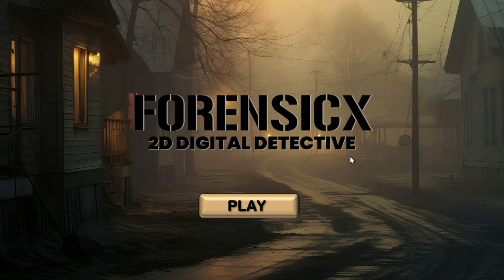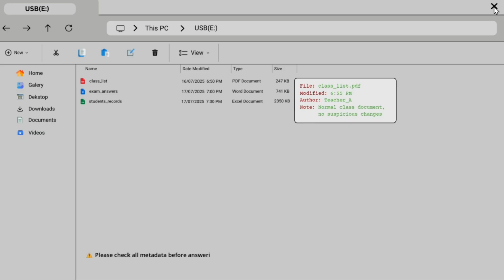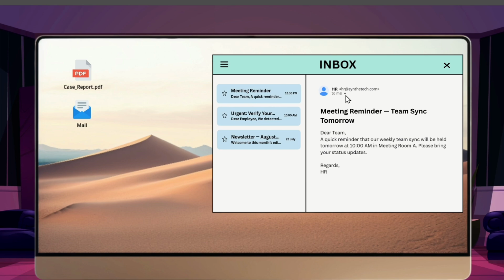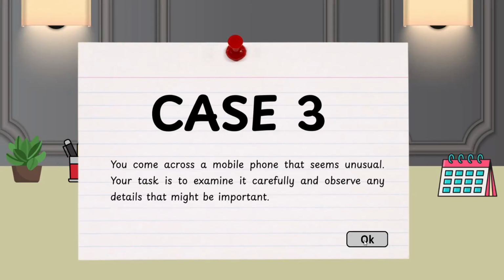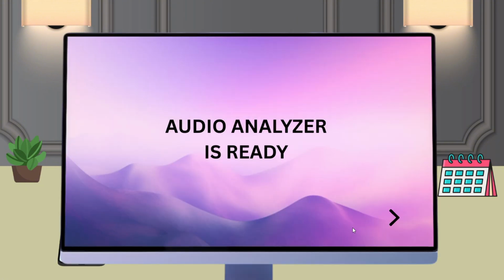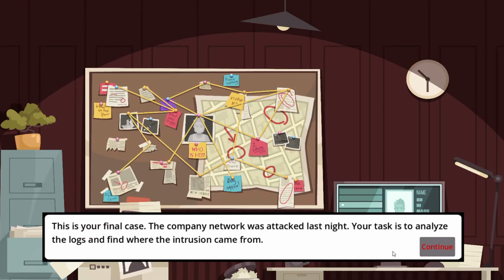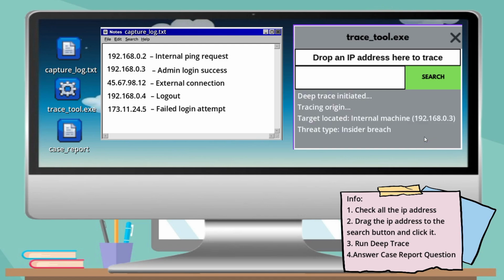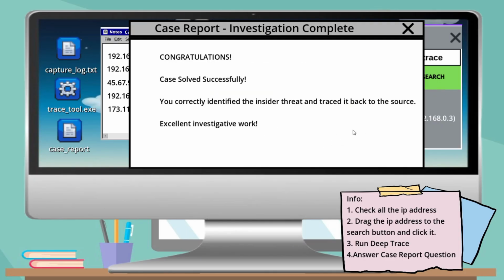Final Year Project Presentation F1052_F1065_F1169